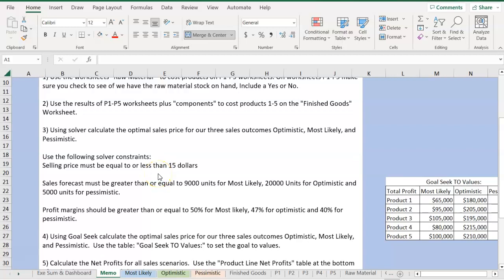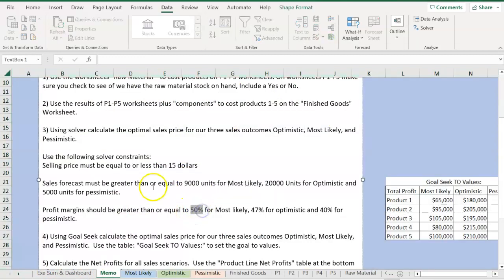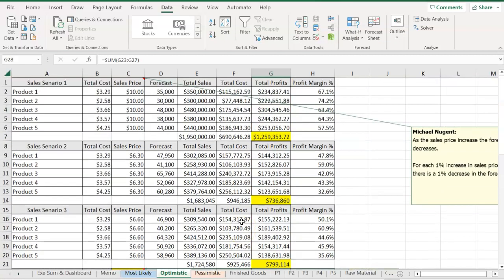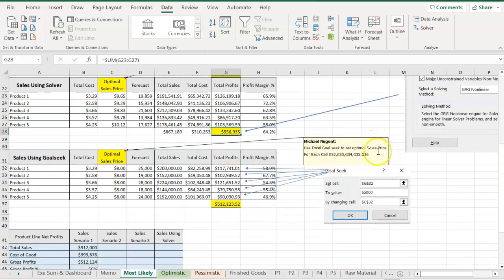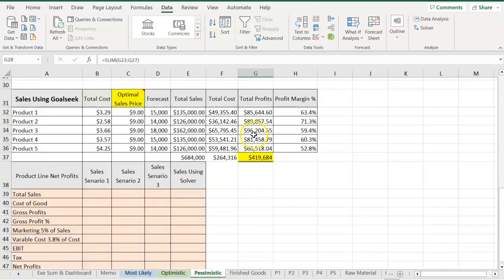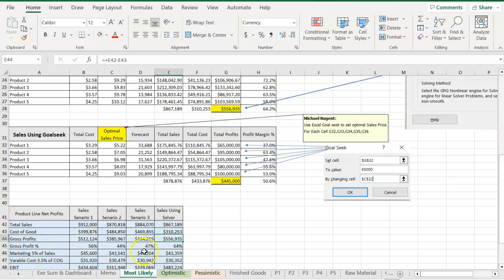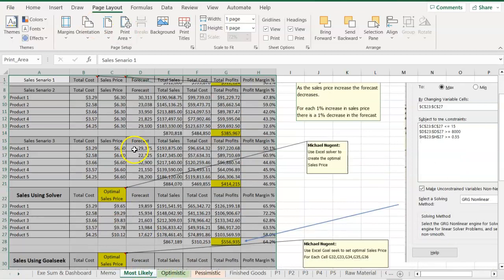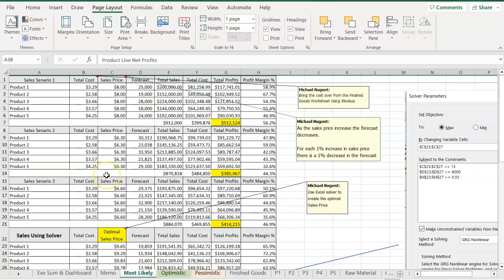Product Development Case Part 2